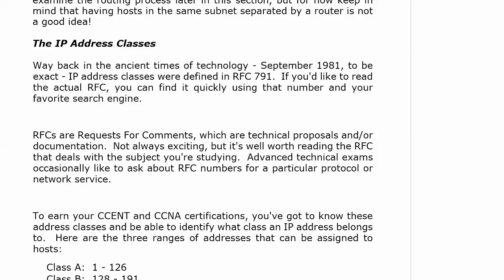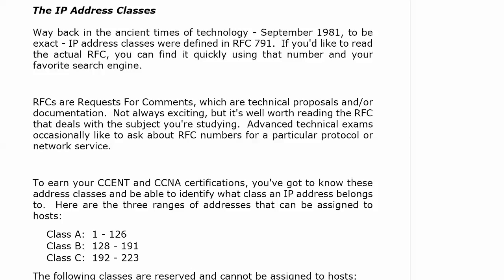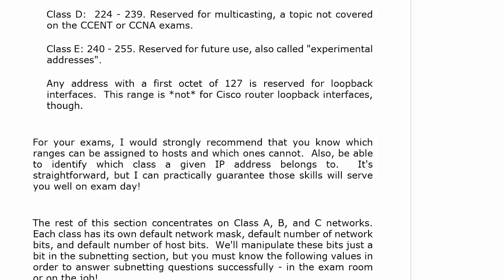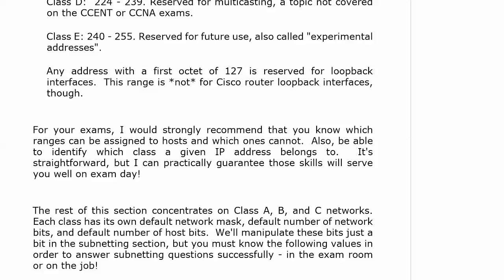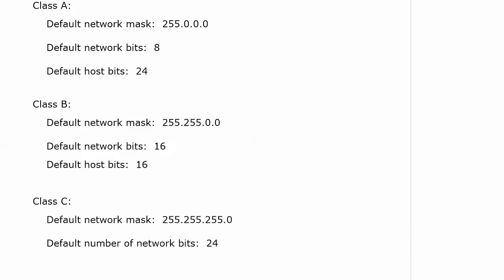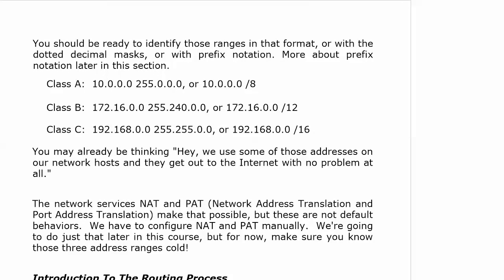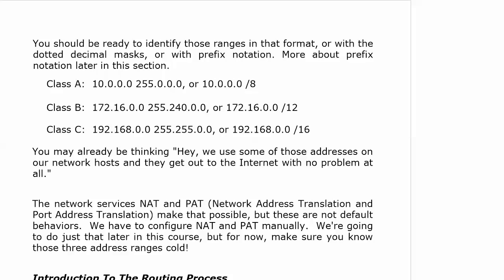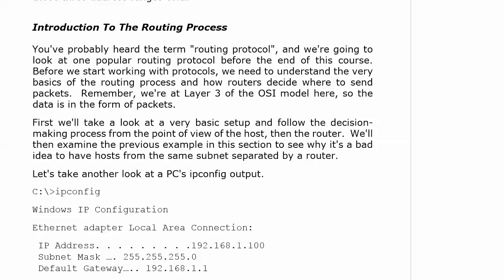Address Ranges And Classes